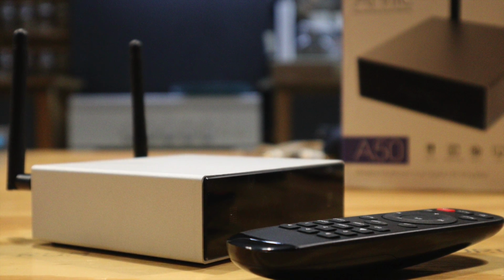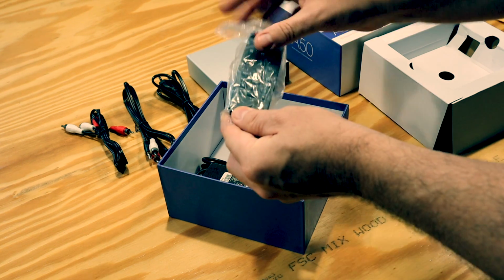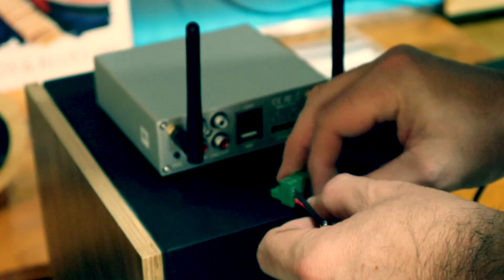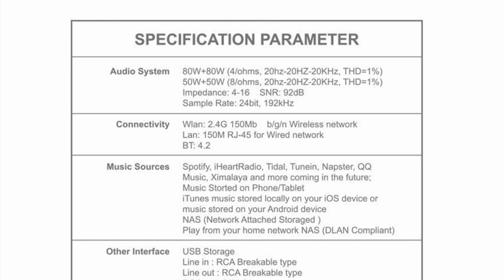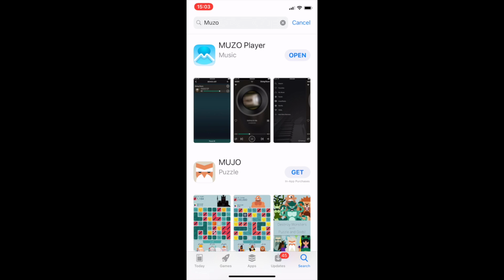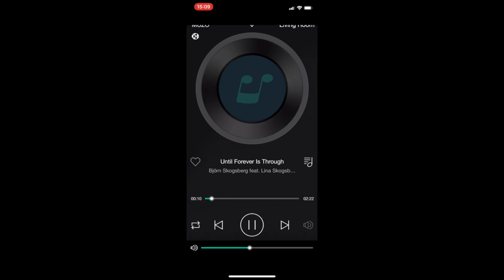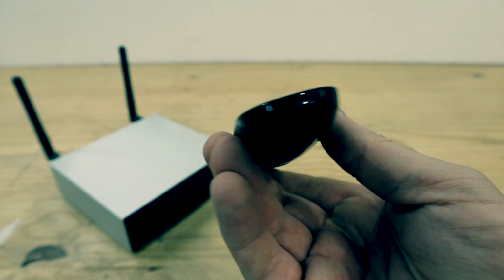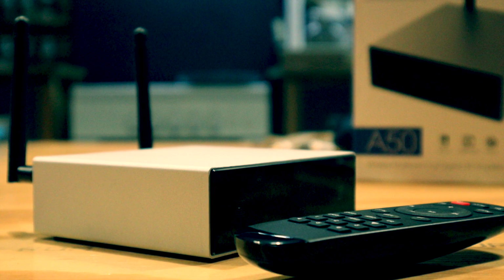Arylic A50 Wireless Multiroom Amplifier REVIEW - by SoundBlab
The Arylic A50 is a small, but powerful amplifier that allows you to stream music to speakers via WiFi, Bluetooth and ethernet.

Recommended Tools from Amazon.com:
- Makita 18V Cordless Drill & Impact Driver
- Makita Finishing Sander
- Makita Random Orbit Sander
- Makita Beltsander
- Makita Circular Saw
- Makita Jigsaw